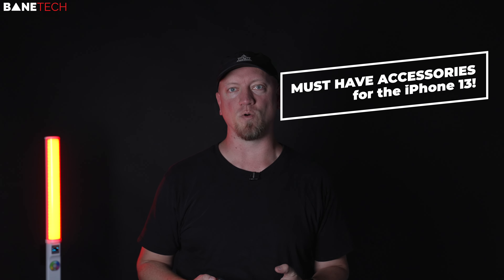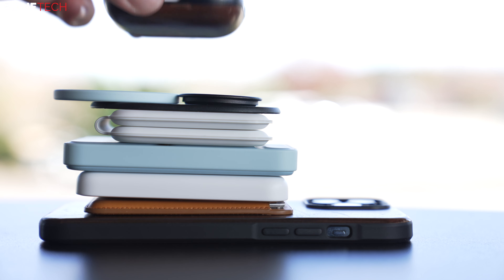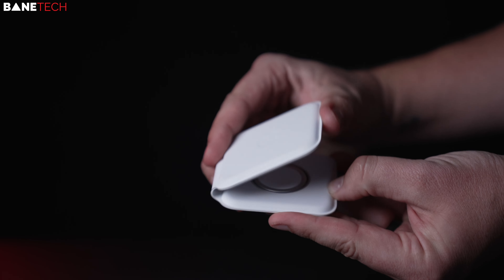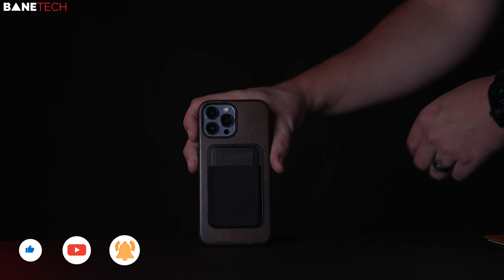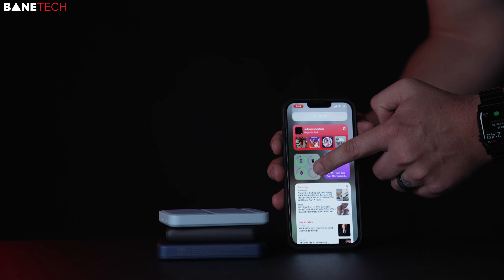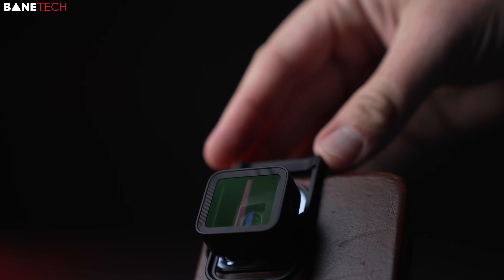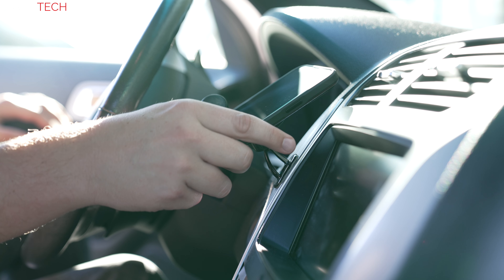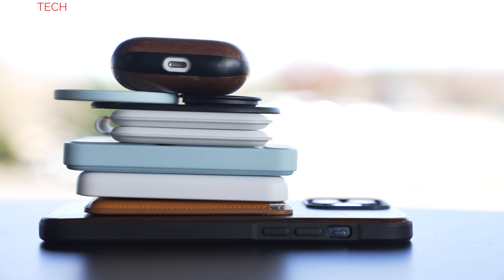iPhone 13 MUST have Accessories!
Must have iPhone 13 accessories! These are iPhone accessories I use on a regular daily basis. Links to purchase are below. Are there any accessories you recommend?

🎵 Incredible music for your videos. Sign up for your free account:
Music licensed with Music Bed.
"Headspace" by ford.